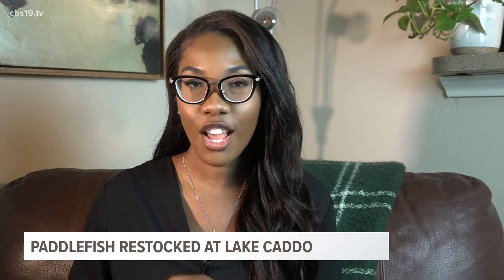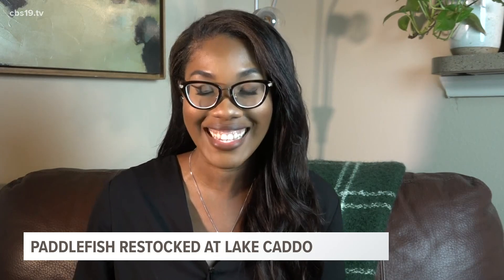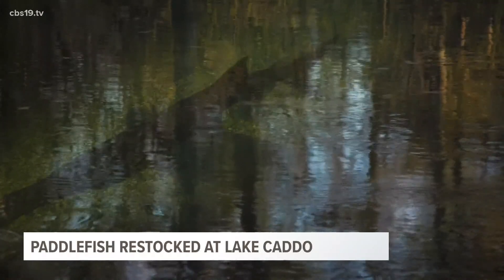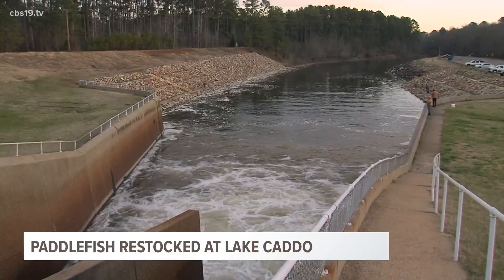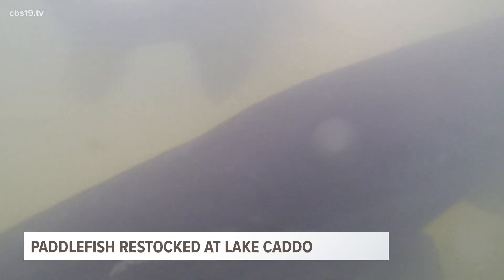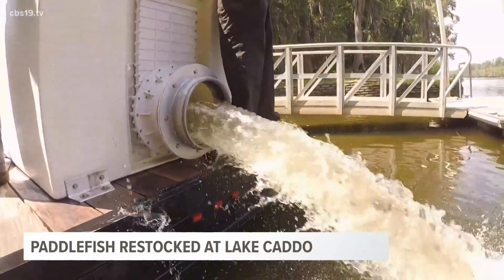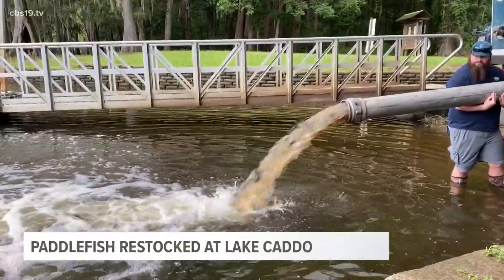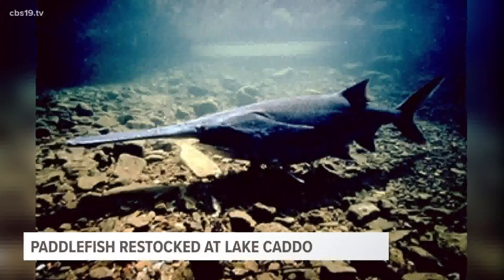East Texas researching working to save prehistoric fish in Caddo Lake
One of the oldest species on earth, the American paddlefish is estimated to be at least 120 million years old and as much as 350 million.